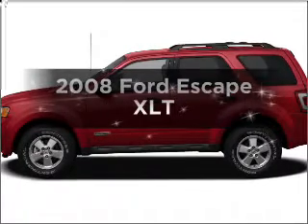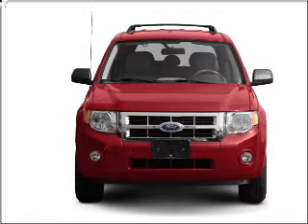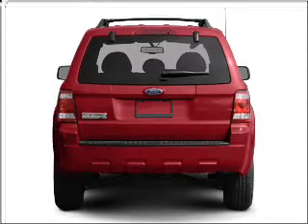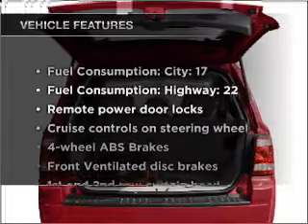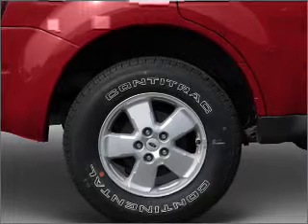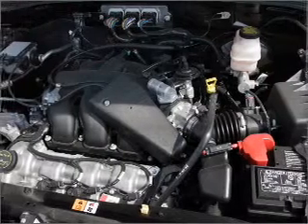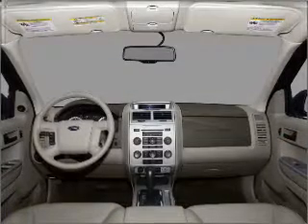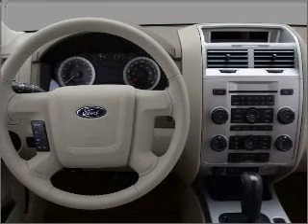2008 Ford Escape - Manchester NH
Year: 2008
Make: Ford
Model: Escape
Trim: XLT
Engine: 3.0 liter 6 cylinder 24 valve
Transmission: 4-Speed Automatic
Color: Blue
Mileage: 38519
Address:
1477 S Willow St